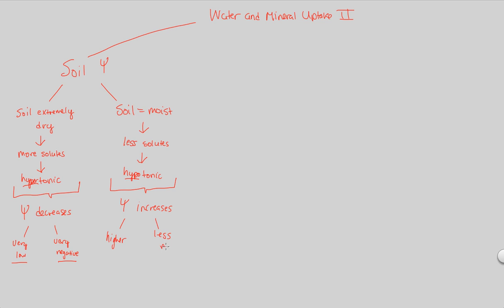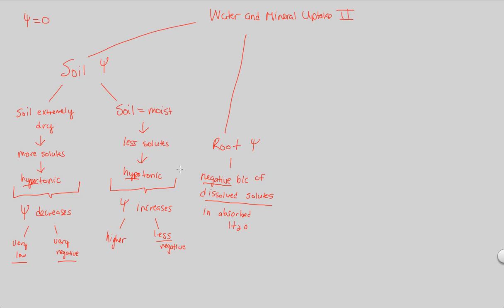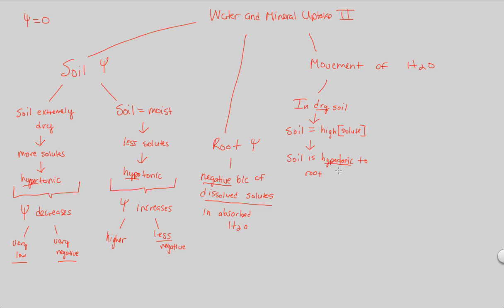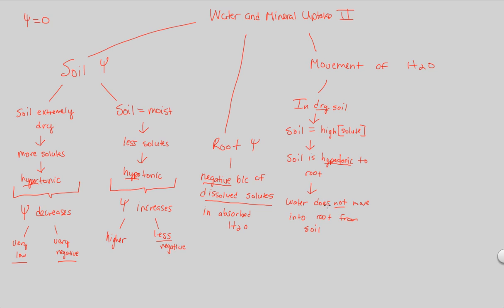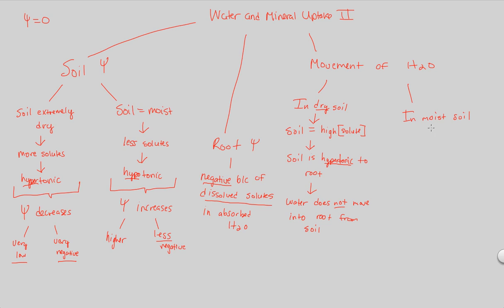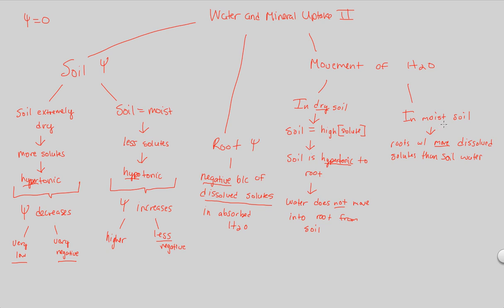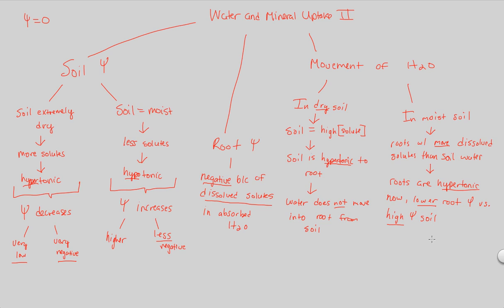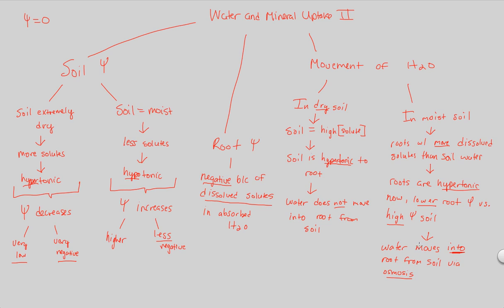Plant Transport - Water & Mineral Uptake II | BIALIGY.com